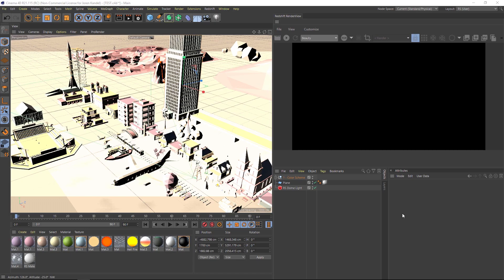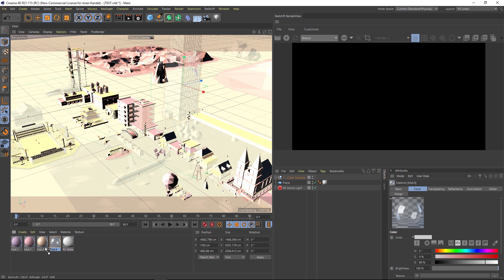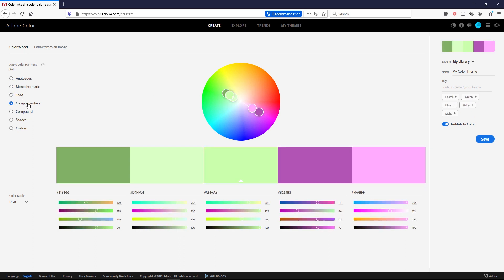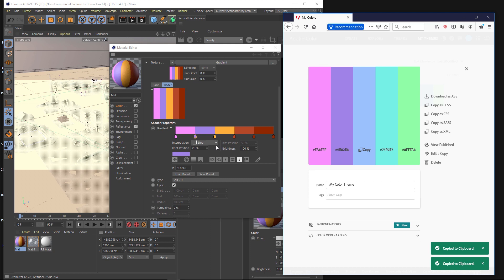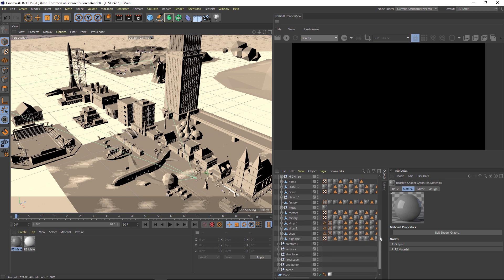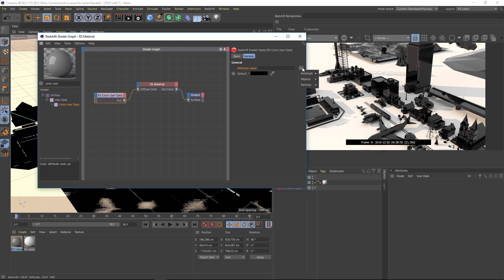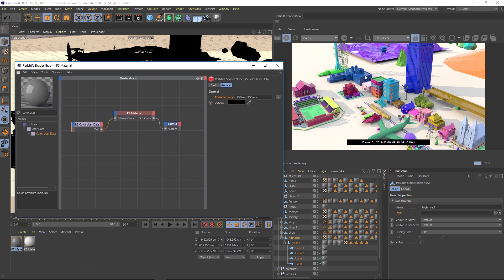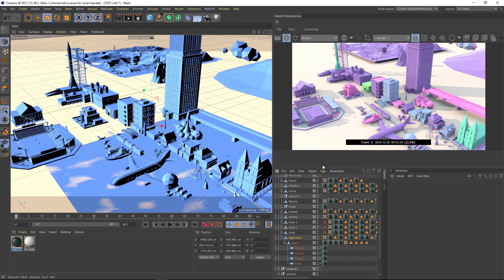Cinema 4D + Redshift Tutorial: How to use the Color User Data Node to Save Time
In this tutorial I'll show you how to use the RS Color User Data Node in Cinema 4D Redshift to quickly create really artistic looks. I'll also show you how to use Adobe Color swatches to pipe into RS so you can have a specific color palette. You can even save out your color swatch presets, which I'll go over. I hope you find it useful!